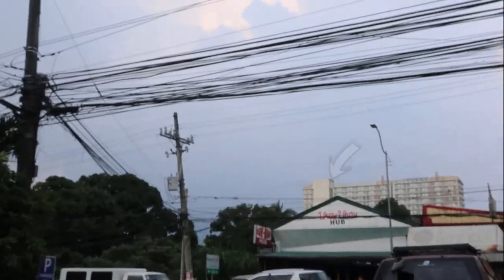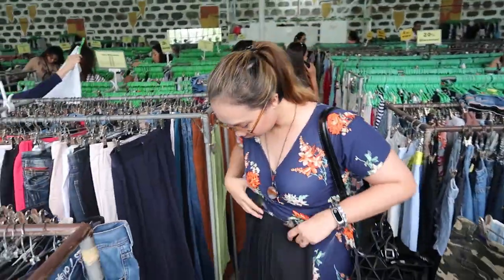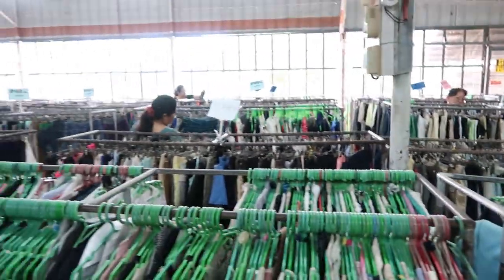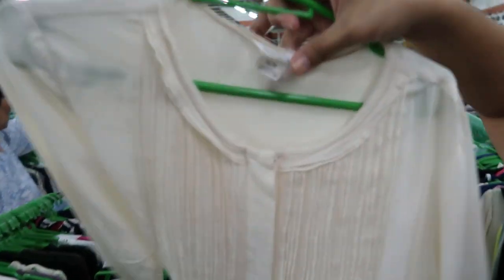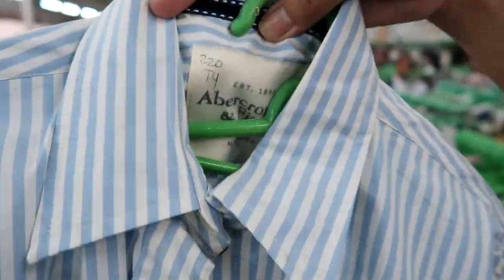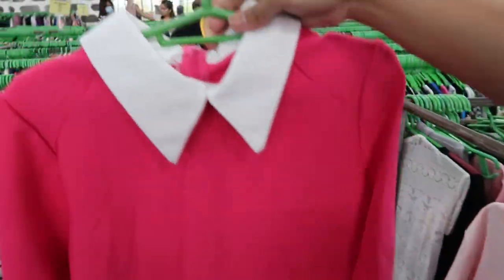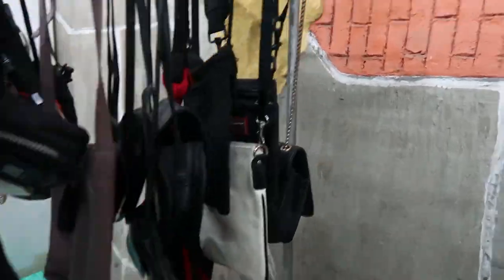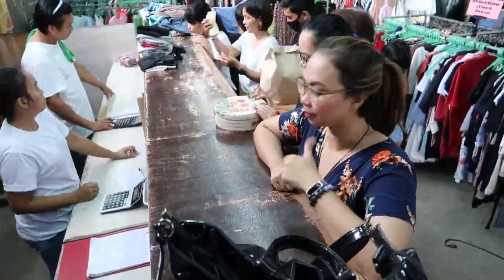Ukay Ukay Hub Tagaytay - Cheapest 10 Peso | Thrift Shopping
We were in the Tagaytay over the weekend, ate at Mer Ben for that must have Bulalo and Tawilis while in Tagaytay. The main event was the thrift shopping or Ukay Ukay at the Hub in Tagaytay! It is a three level sort of storage building with each level dedicated to different categories of ukay ukay goodness.

1st Level - Branded, New Arrivals (bit expensive)
2nd Level - bags, shoes and other accessories
3rd Level - cheap cheap clothes at PhP 10 to 80

The place is not air conditioned so be sure to wear comfortable clothes. I saw a lot of shoppers wearing face mask, i think it is really necessary. We ended up sneezing a lot of times.

Tagaytay Ukay Ukay shopping is an enjoyable activity with your family if you are into these kinds of stuff. it was amazing how many branded items we spotted (ofcourse, the authenticity of the product is unsure)

Would I go back? Yes, definitely! I bought less than 800 worth of clothes - i got 6 items!